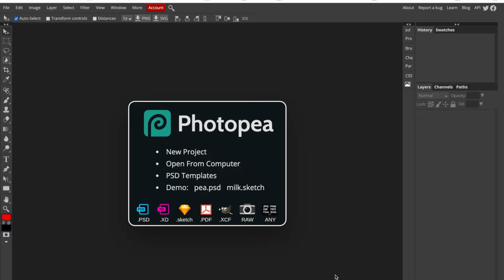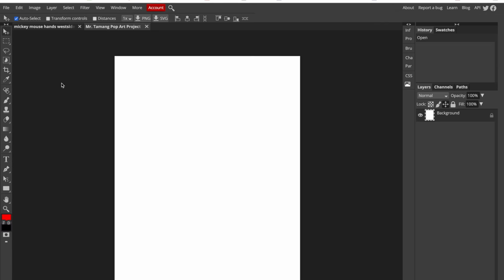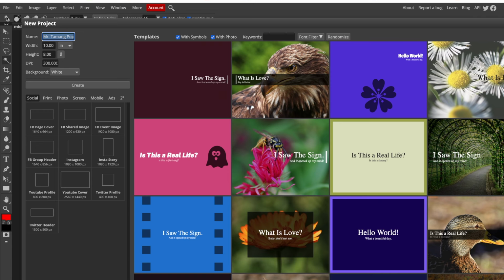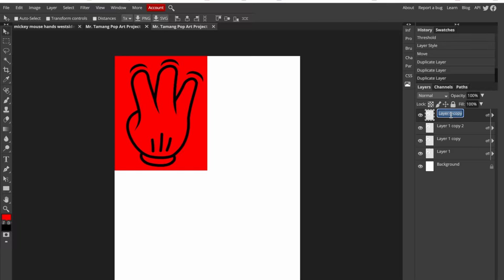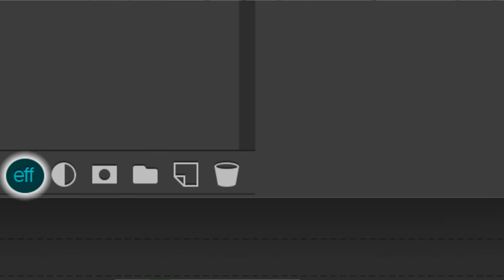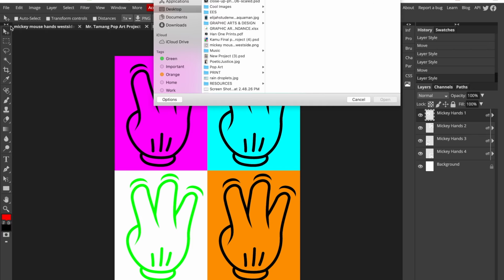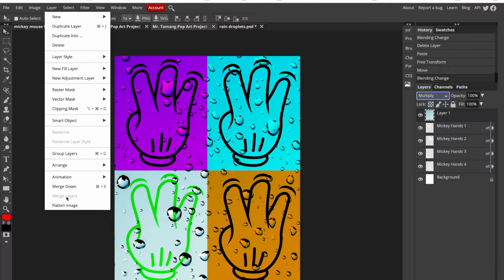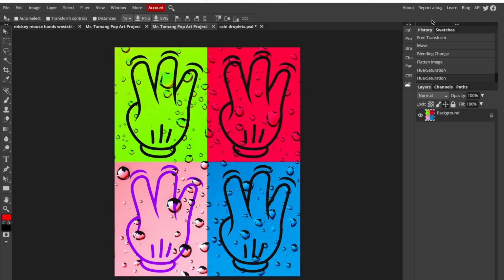How To Create Pop Art Step By Step In Photopea 🎨👐🏽 🖍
In this tutorial, you will learn how to make pop art step by step using the Photopea program. This project was inspired by Andy Warhol.

⌨️ Keyboard Short Cuts:
🍎 I Copy-Command C
PC l Copy-Control C
🍎 I Paste-Command V
PC l Paste-Control V